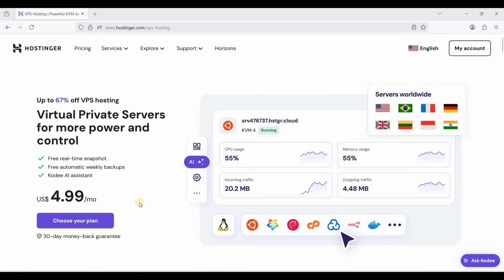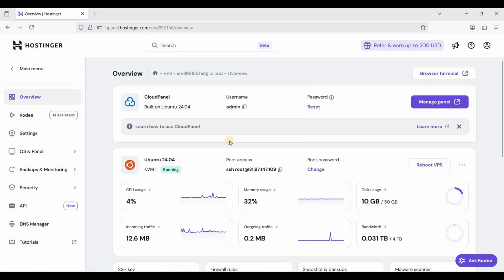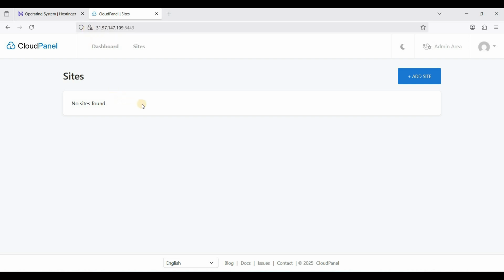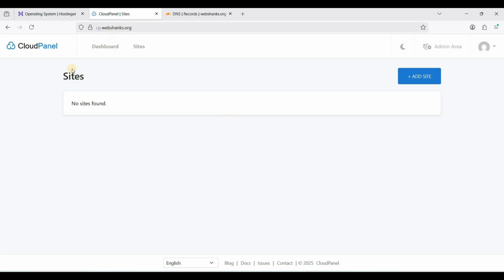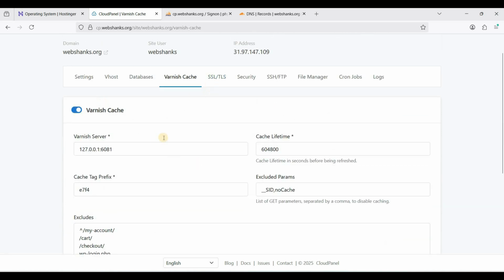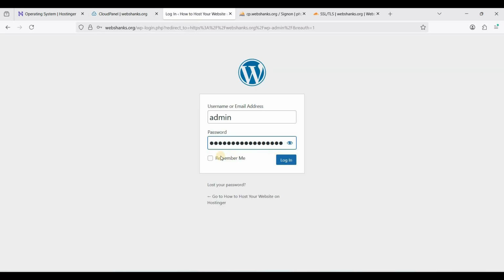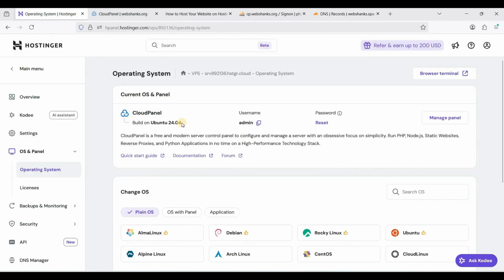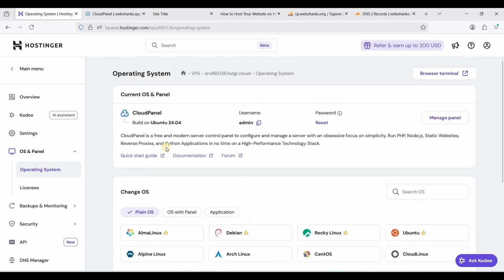How to Host Your Websites With Hostinger Easily (With Free Hosting Panel)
Want to launch your website quickly and affordably? In this video, you'll learn how to host your websites with Hostinger the easy way — even if you're a complete beginner.

📌 Full tutorial timestamps below!
0:00 Intro
0:10 Setup Hostinger VPS
2:08 Hostinger hPanel
3:44 Login to CloudPanel
4:47 Cloudflare DNS setup
6:42 Create a WP site
9:58 Setup SSL on Cloudflare
12:48 Create another WP site

💬 Have questions? Drop them in the comments below — I reply to everyone!